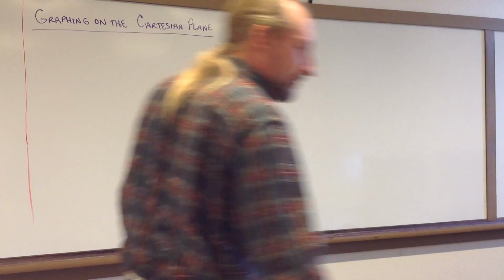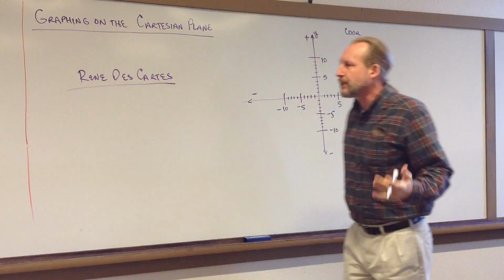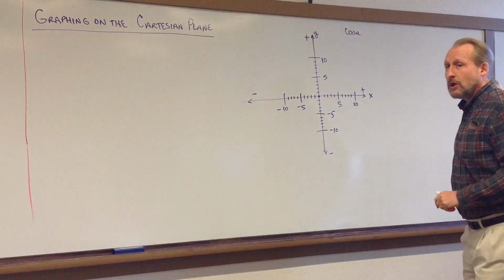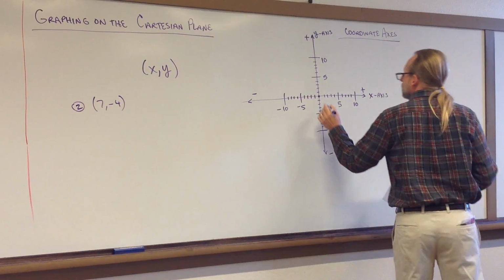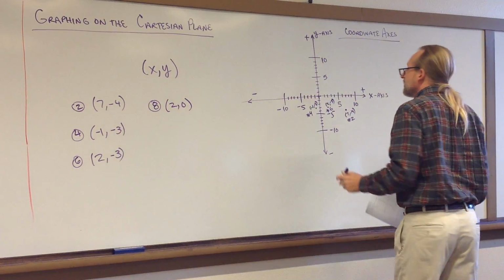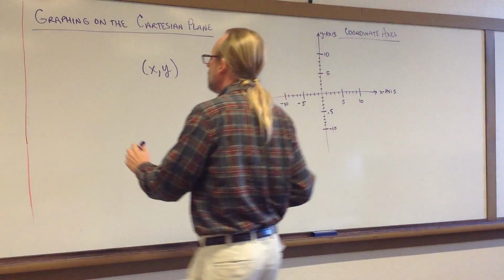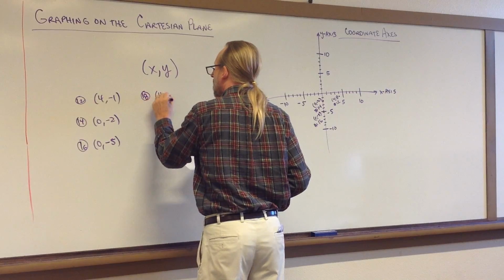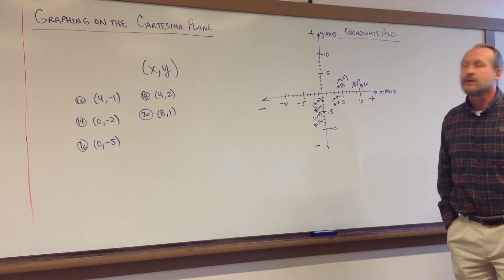Plotting Points (Week 7)